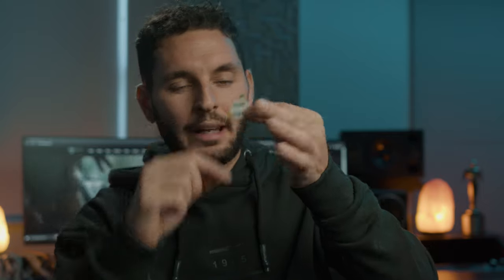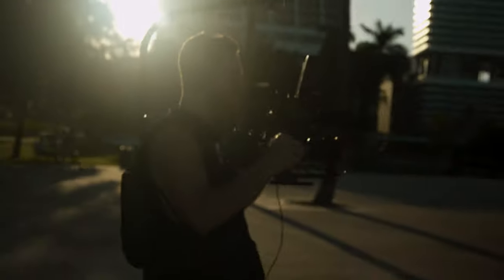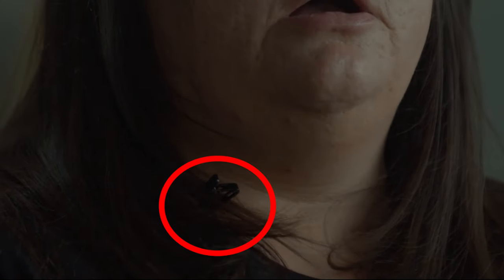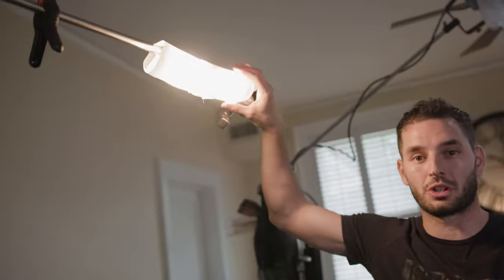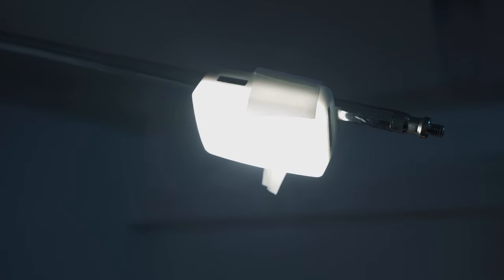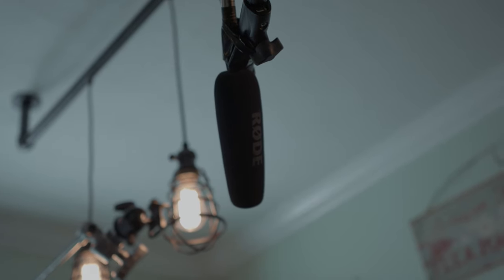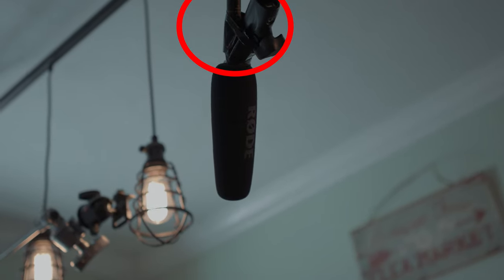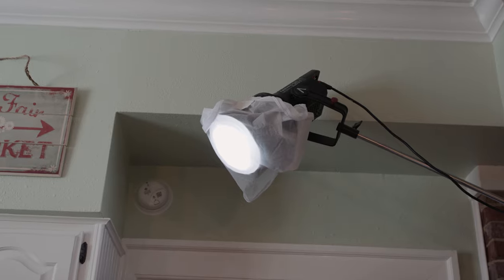Film Gear under $100- Essential film gear that works!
Film Gear under $100 In this video I show you all my favorite film gear under $100. This gear has improved my filmmaking and my cinematography as a whole!

My Lenses
Sigma lens 24-70mm

00:00- Intro
00:16- Best way to lav
02:22- Super important Filmmaking tool!
02:38- My favorite mini light
03:38- Most overlooked piece of gear
05:00- C-stand
06:40- Piece

Ursa Circles
The first thing I want to talk about is something I recently discovered that completely changed my life and its only $20 bucks. Its these little adhesive circles for your lav microphone and let me tell you why these are game changing.

Small rig tool
This is a tool that I never leave home without it and its this little small rig tool and its about $20 bucks. It comes with a flathead, a philips and different sized allen keys so anything I need to tighten I can just tighten that bad boy up.

Aputure MC
This next piece of gear I hesitated to buy for a while now but man once I did I realized how much I was missing out and its this little aputure MC light and I have already used this in almost every shoot ive been on.

They're great for background lights and even practicals because you could replace them inside of lamps so you could control the kelvin. Ive found so much use for these little bad boys.

In fact I'm using one right now as a hair light I just used a little tape on my C-stand and boom I have a quick easy hair light.

Tape
Every filmmaker should have 2 types of tape in their bag: Gaff tape to hold the really strong stuff and painters tape to put on walls or mark your tripods on the floor. Its incredibly useful, two pro tips about tape do not use Gaff tape on someone's walls you will rip paint off and try not to keep the gaff tape in a hot area with stuff you don't want adhesive on, because it will melt off and get on stuff.

The next one really took my cinematography to the next level and that was a C-stand, technically its not under 100 bucks You can find one on Amazon for like &106 but trust me you need at least one good C-stand as a Documentary filmmaker.
I use a C-stand for almost every single shoot I go on. The main thing I use them for is for the hair light, and if you don’t know what a hair light is or you wanna know more about how I light my interviews checkout this video right here where I do an in depth breakdown of my lighting process.

I also use C-stands for rigging flags or bounce boards, Im telling you guys if you dont have one go out and get one its worth it.

Which brings me to my last one and that is sand bags, If you have a C stand your going to need a sand bag to counterbalance the light so it doest fall over but you could use sandbags for your tripods or anything that could be knocked over. Sand bags are super underrated and there cheap you can get a pack of 6 for 40$ bucks on amazon and trust me if you have a Cstand your definitely gonna need a sand bag.